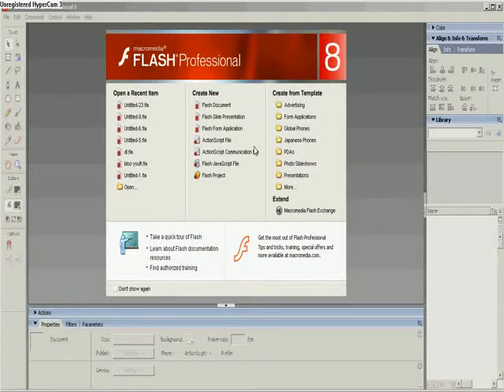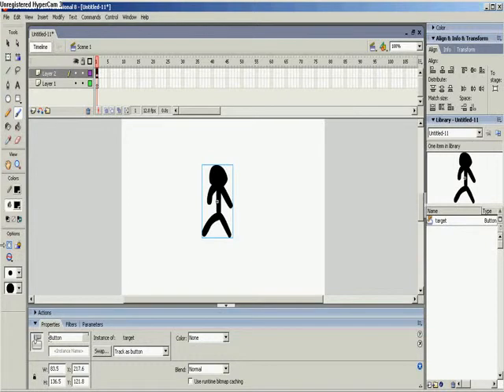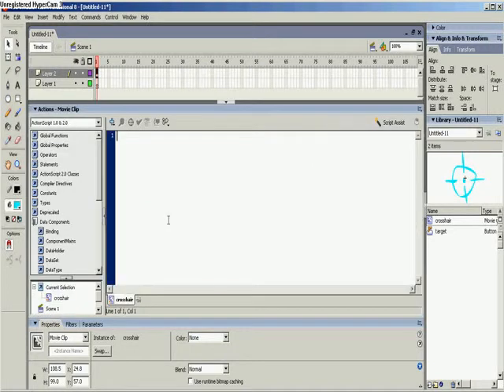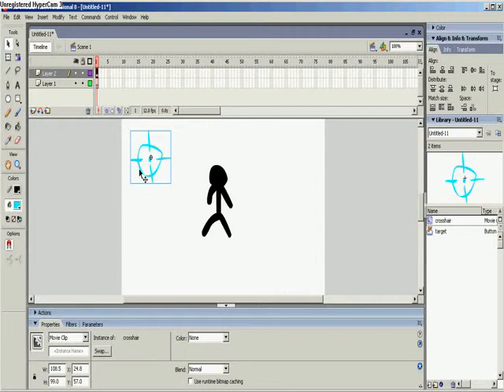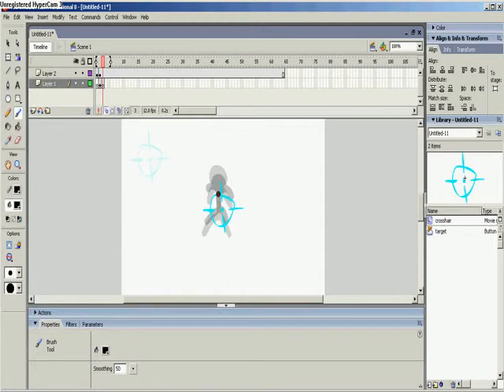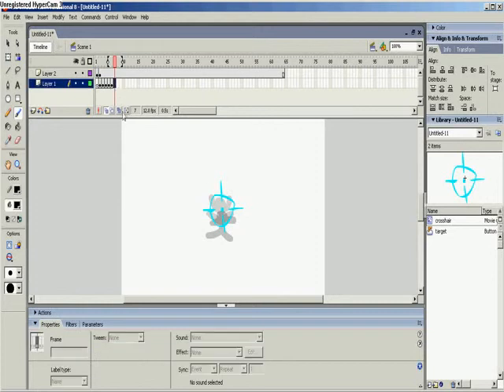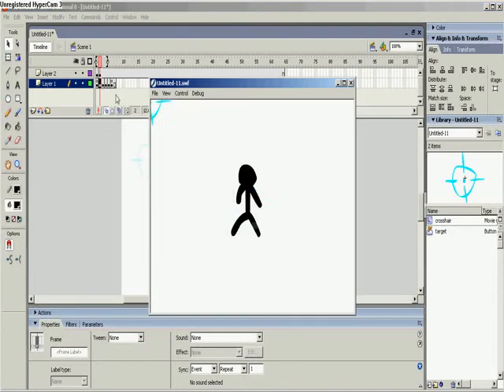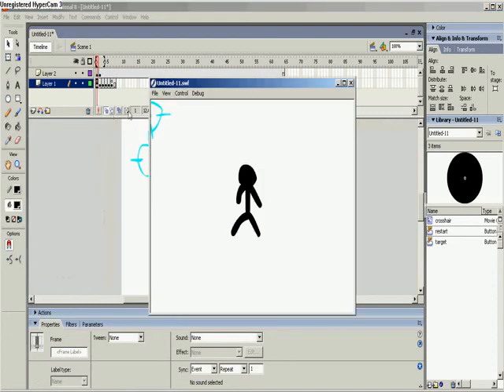How to Make an FPS flash game (detailed)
Here I'll show you how to make an FPS flash game. I made it especially for starters who are just learning about actionscript and animation, kinda like me, though i know what im doing. This will show you the basics on an FPS for flash. You can then add onto it as much as you want. =D

__--COMMANDS--__
crosshair control:
onClipEvent(enterFrame){
this._x=_root._xmouse;
this._y=_root._ymouse
target button:
 on(press){
gotoAndPlay(2)
restart button:
on(press){
gotoAndPlay(1)

There are endless possibilities as to what you can do for the targets, crosshairs, actions, and animations, so explore and have fun!!